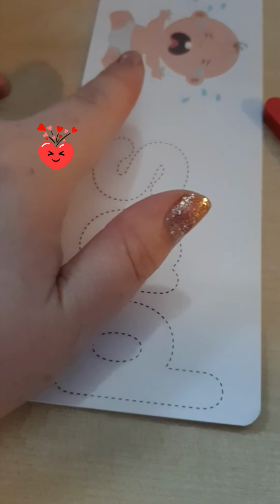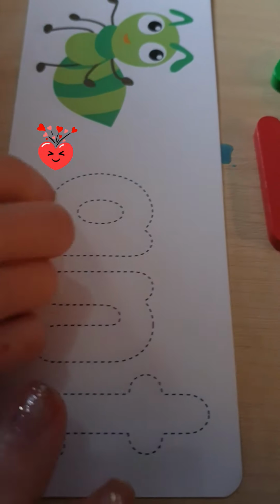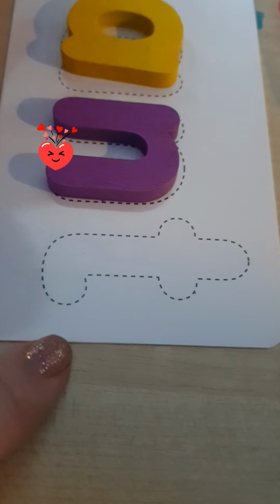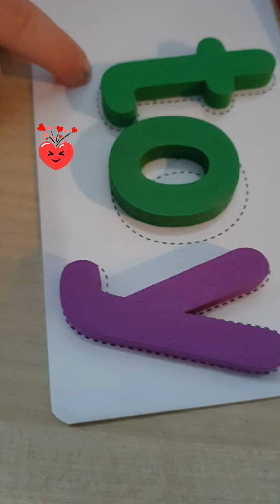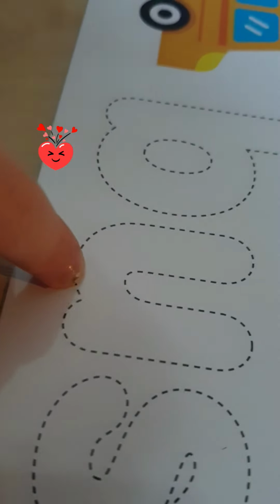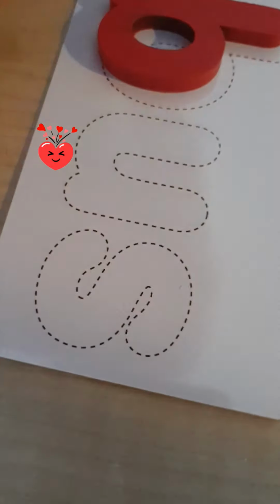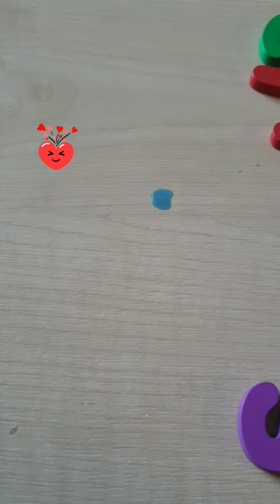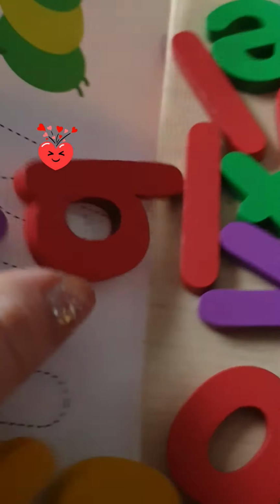4 January 2021